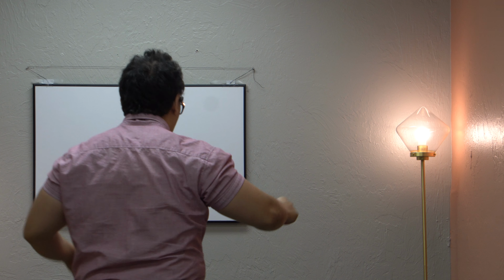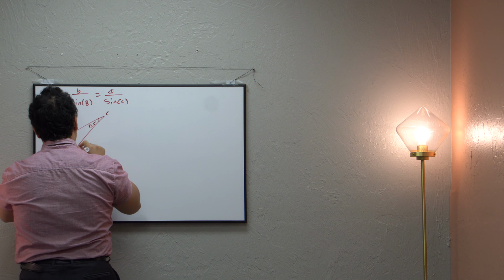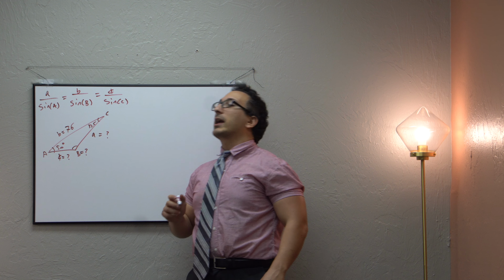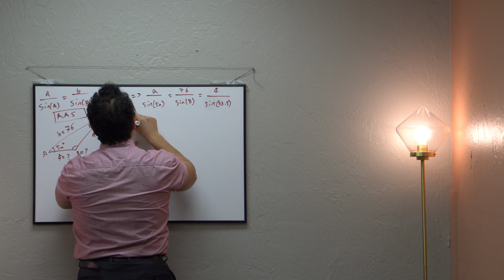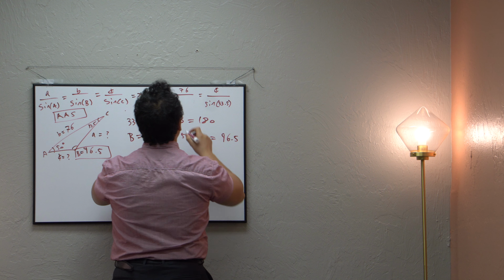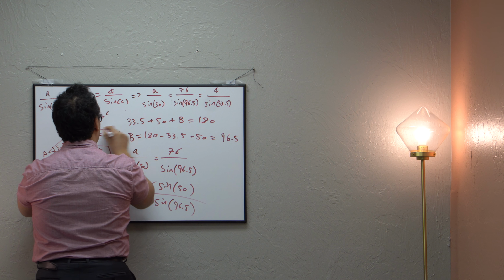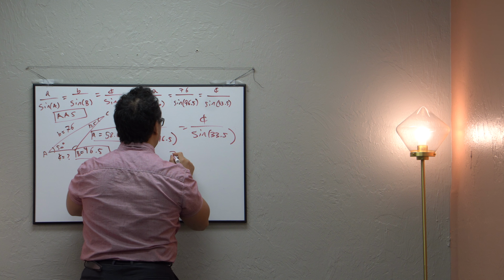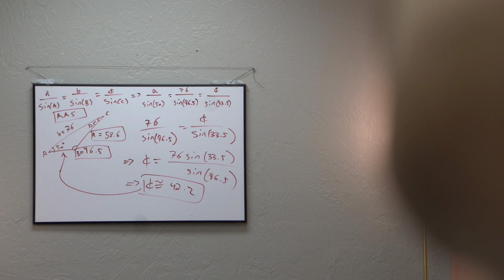Law of Sines Example Problem #2 Professor Niazi